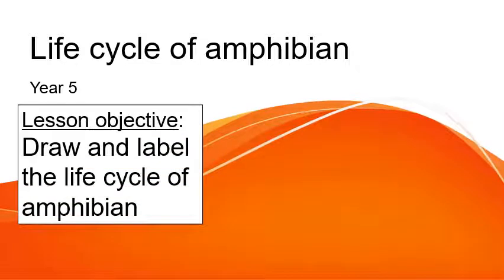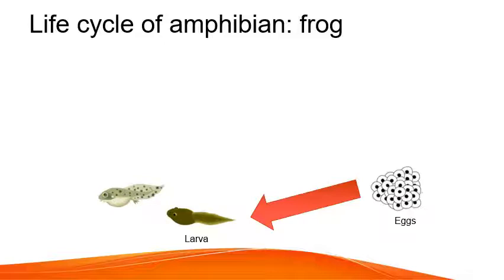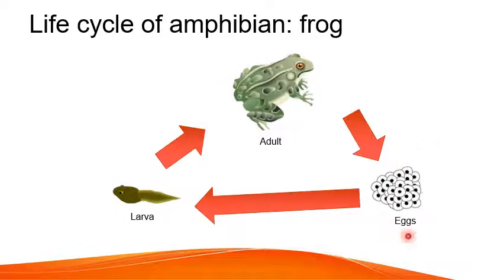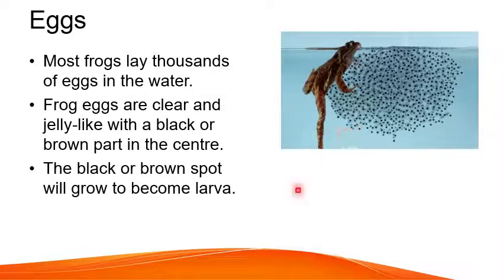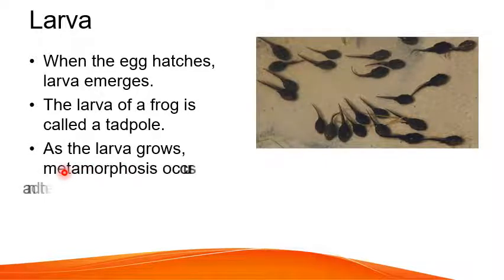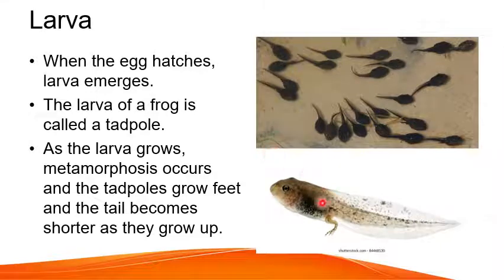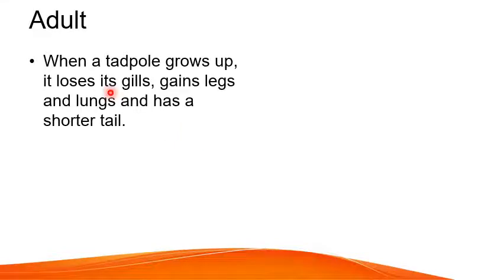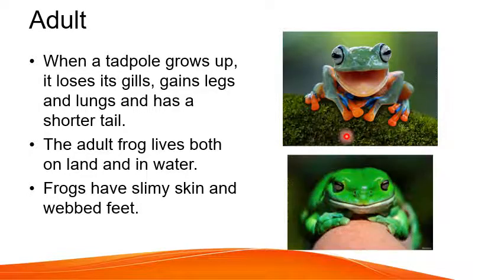Life cycle of amphibian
We'll talk about the life cycle of a frog